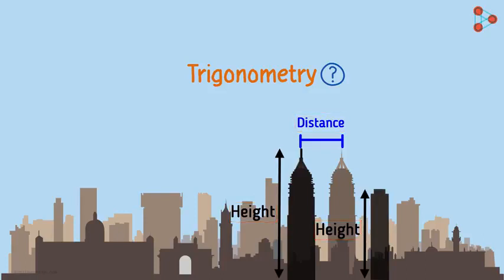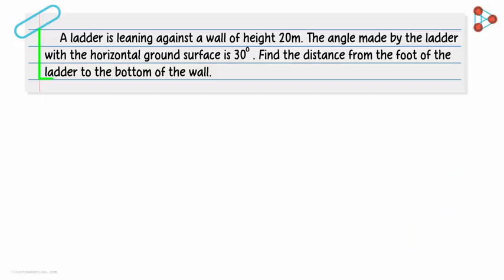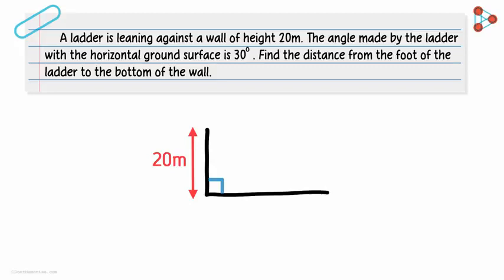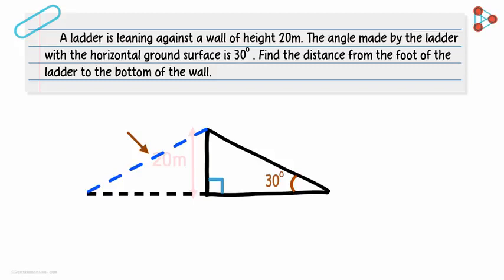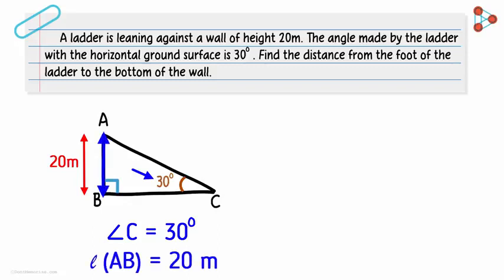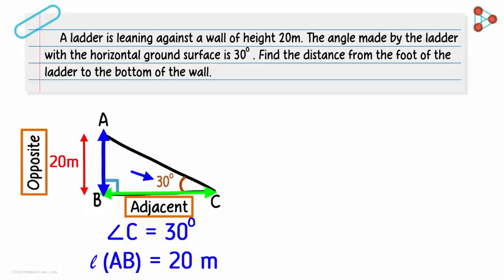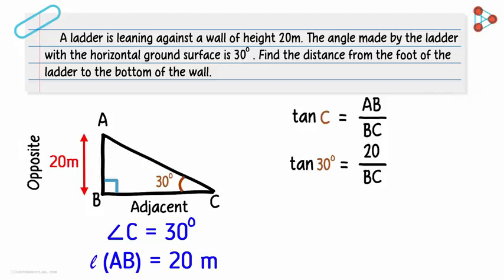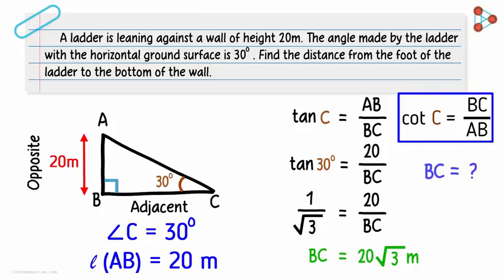# Applications of Trigonometry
your description
✅telegramgroup : share Join our WhatsApp Group, Facebook Group and Telegram Channel to get the latest study materials and news update.
 *இந்த பயனுள்ள  செய்தியை அனைத்து வாட்ஸ்அப் குழுக்களிலும் பகிருங்கள் - யாரேனும்  ஒருவருக்காவது பயன்படட்டும்* 🎼🌷🙏🏻🌷*.💐🙏🏻🌷🙏🏻🌷🌸
💞 Login now to get ₹80. New user upto 5x rewards!!!
1️⃣ No need to pay. Totally free, 100% legit💯
2️⃣ Variety of tasks and games
3⃣ Earn Rs 2332 Weekly
*Hello,

Buddha Quotes Top Famous Motivational Quotes Of All TimeLove Quotes For HerJoker QuotesMaturity level quotes20 Best Life LessonsMaturity quotes20 Best Life Lessons

✋Say "Hi" to me Here!!
✅ Link
இந்த வீடியோ உங்களுக்கு பயன் உள்ளதாக இருந்தால்;
Thank you and continue your support.
If you enjoy our video, LIKE this video.
If you think we are wrong in any content, COMMENT in our video.
If you have friends related to our content, SHARE with them.
8th,8thworksheet,8thmaths,பயிற்சித்தாள்,gomathi,gomathimaths,maths,worksheet,அளவைகள்,8thmaths work sheet6,இயற்கணிதம்,8th maths work sheet 7,class 8 maths work sheet 7, How to choose your M.Ed Research Topic,Ideas & Tips,Important questions,up tgt ki vacancy kab aayegi,
up government teacher preparation,
up pgt vacancy pgt eligibility,
new teacher vacancy,
up b.ed. preparation,
pgt preparation DSSSB eligibility,
DSSSB preparation strategy